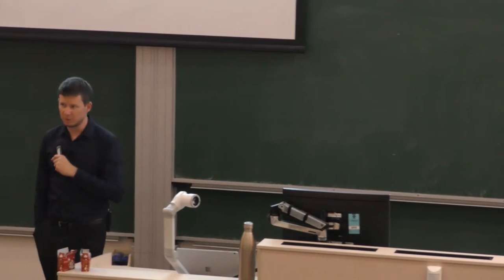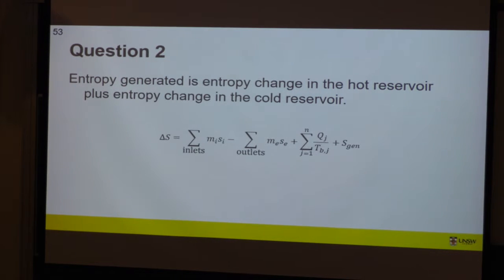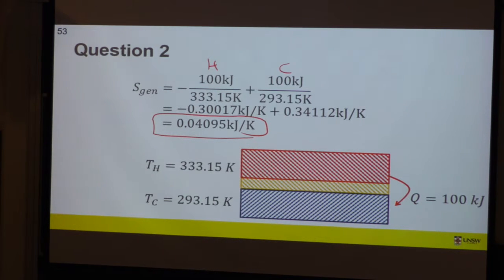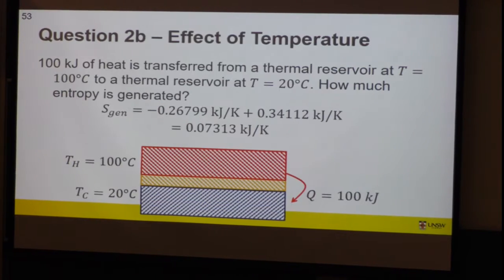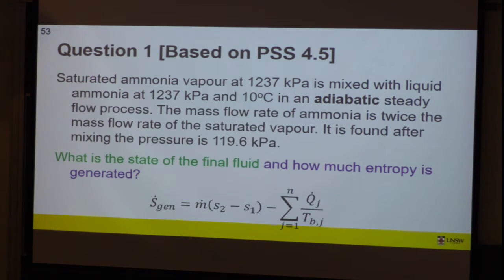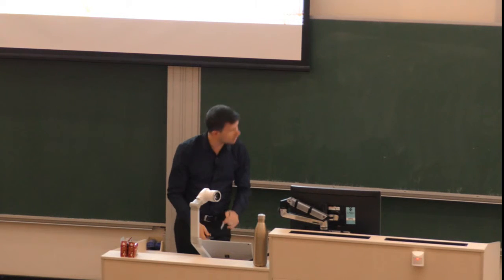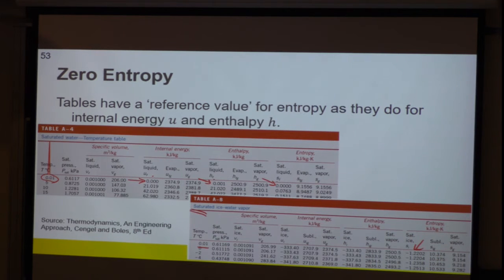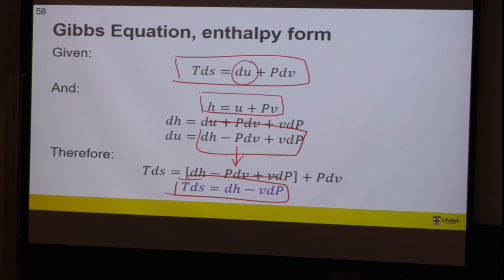MMAN2700 2018 L06B Entropy (Partial)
53: Entropy as a Concept
58: Entropy Change in Ideal Solids and Gases